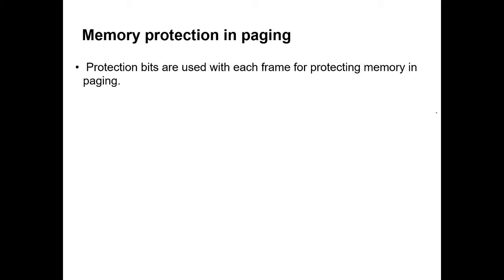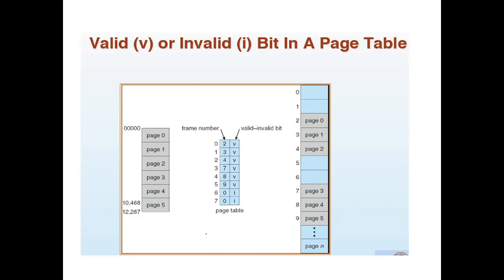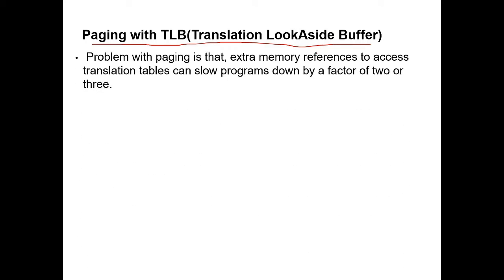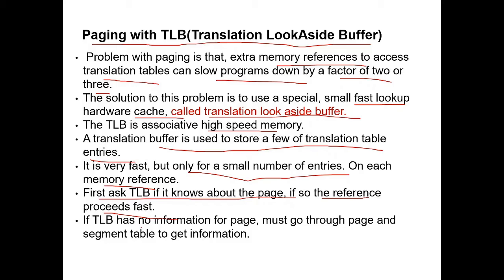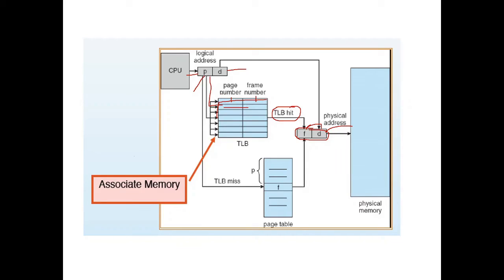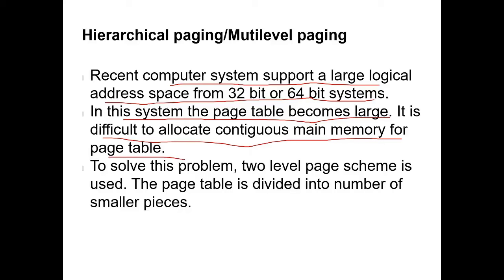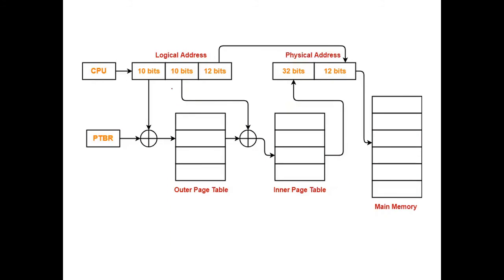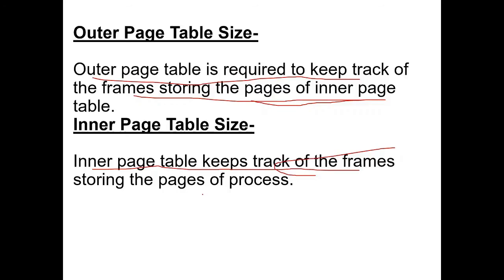OS UNIT 4 SESSION 5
Memory protection in paging, TLB and Hierarchical Paging